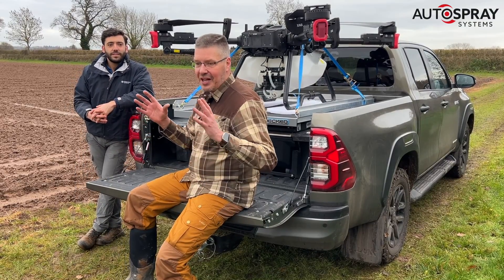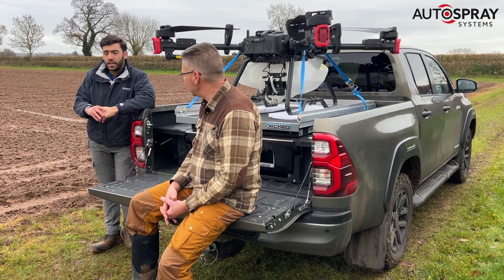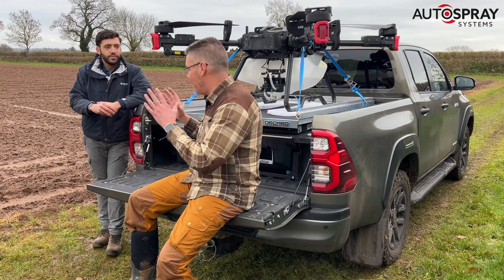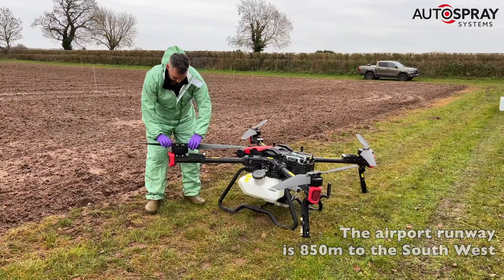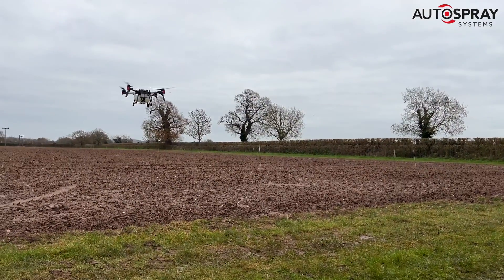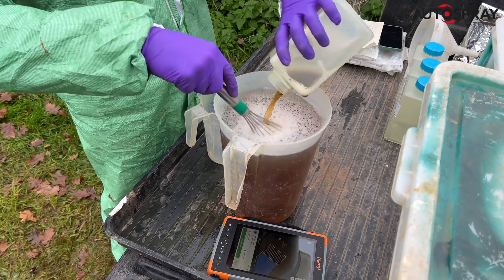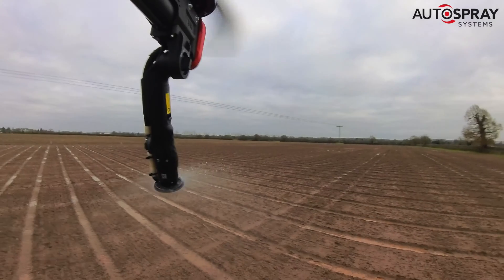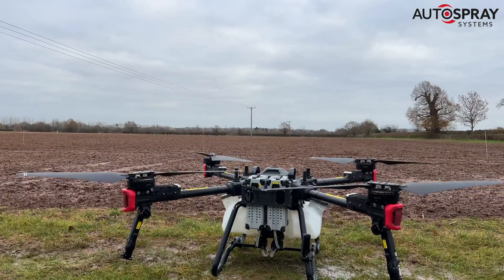Pathogen Inoculation by Drone - XAG P100 Drone Saves The Day When It's Too Wet To Travel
Pathogen Inoculation by drone...

We got a call from Fernando, a field scientist at CORTEVA Agirscience. They were in danger of losing a years worth of work because they the fields were so wet they couldn't get a critical pathogen treatment on to some trial plots.

Well, the drone is the perfect solution and saved the day.